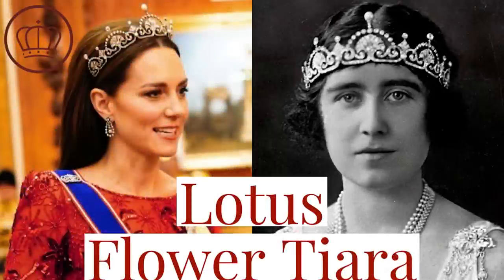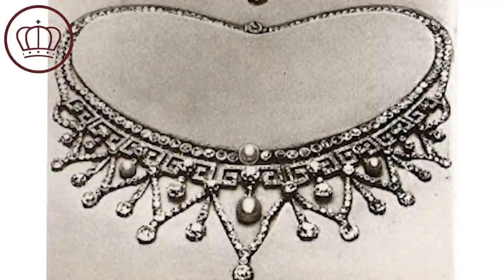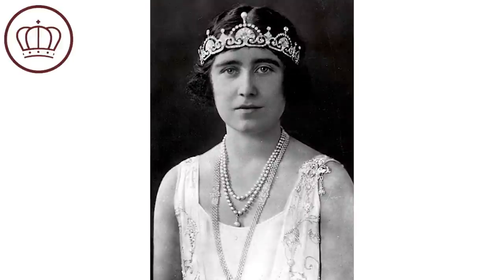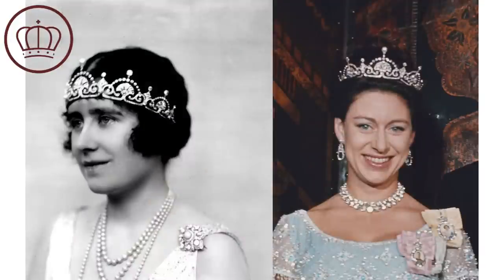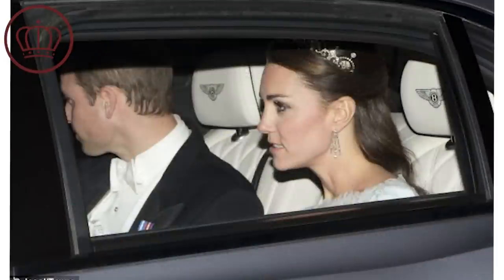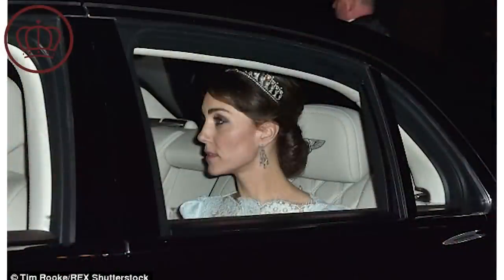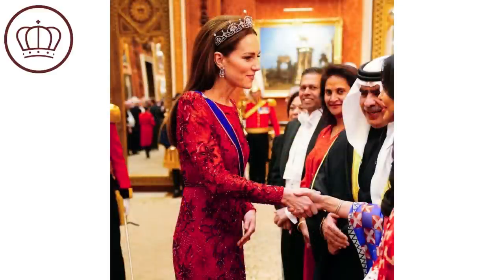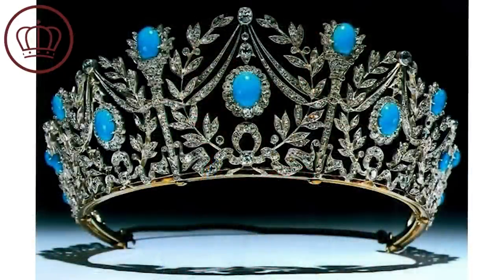The Iconic Lotus Flower Tiara | Queen Mother, Princess Margaret, Kate Middleton | Tiara Tuesday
The Lotus Flower Tiara is an iconic piece that has been worn by Queen Elizabeth the Queen Mother, her daughter Princess Margaret, and Kate Middleton, the now Princess of Wales.

It's a piece the reflects the art deco period when it was created, being worn by the Queen Mother as a piece across her forehead.

What do you think of the piece?

Royal Fashion News combines news and commentary, so certain points and conclusions are my own. We encourage everyone to do their own research as well.